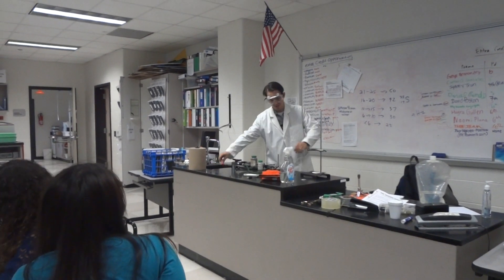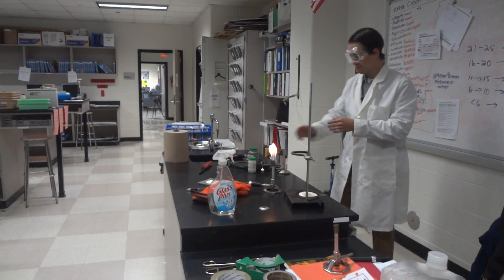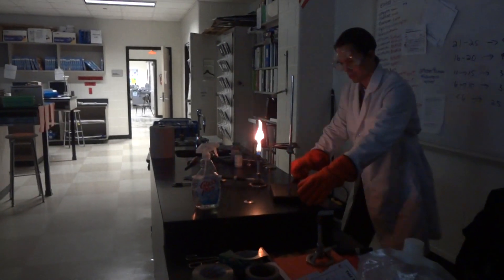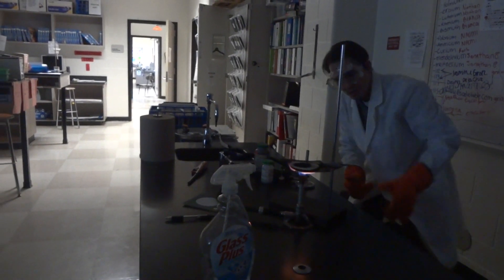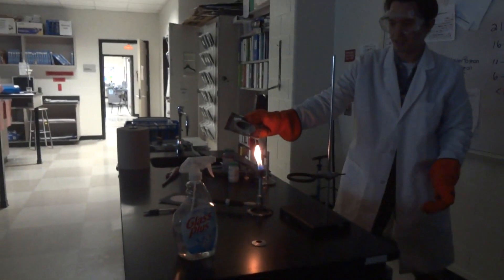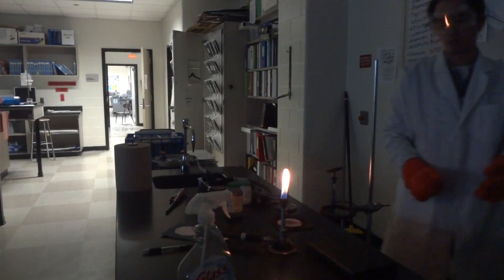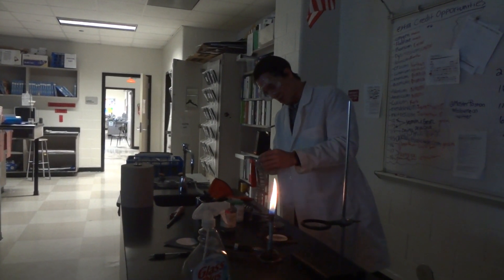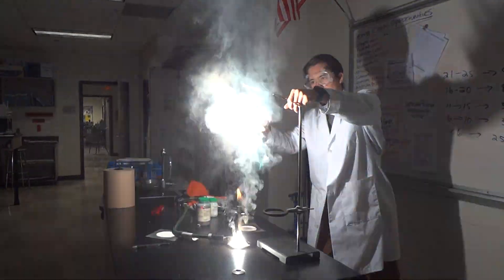Magnesium vs Iron burning in Oxygen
Here I demonstrate that magnesium is much more reactive than iron when burned in air.  I also show that magnesium reacts (to some degree) with water.  Note that the water sprayed on the magnesium causes the reaction to increase rather than decrease.  (That was the intent, anyway!).  Enjoy!